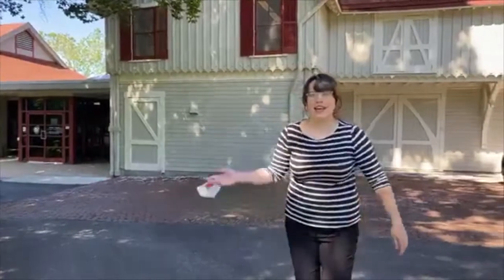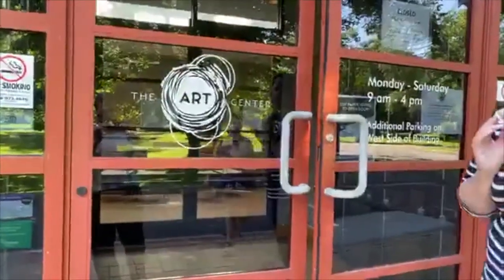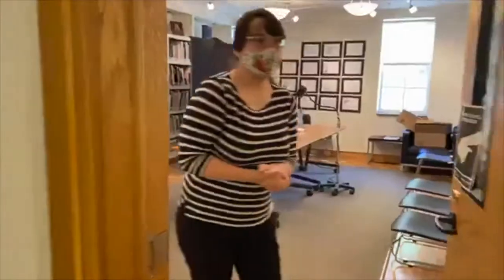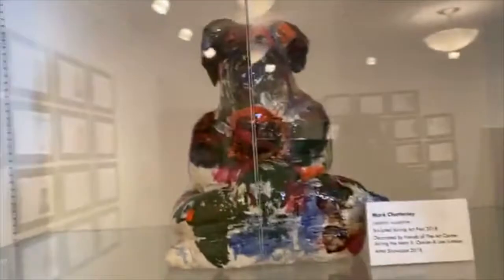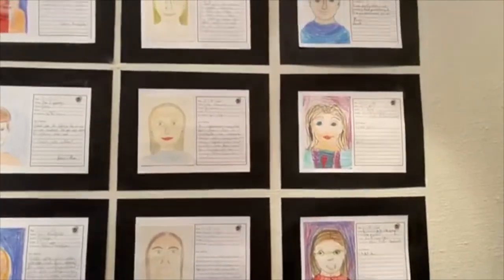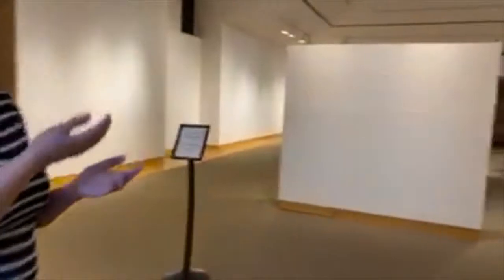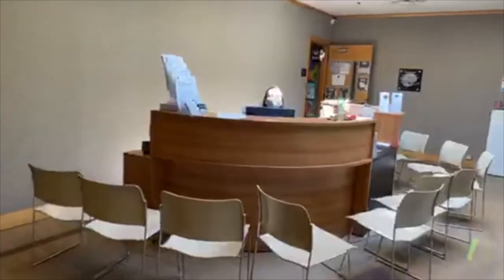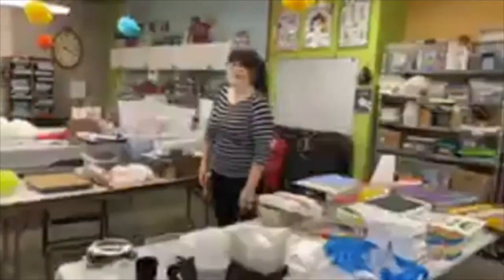Quincy Art Center Virtual Tour!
Take a Virtual Tour of the Quincy Art Center!